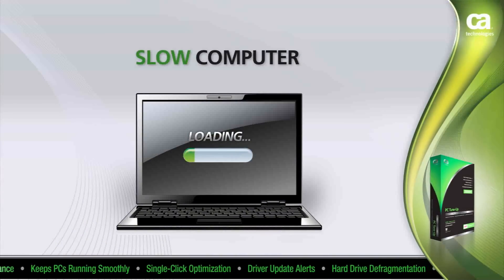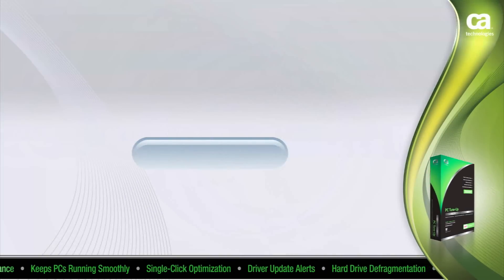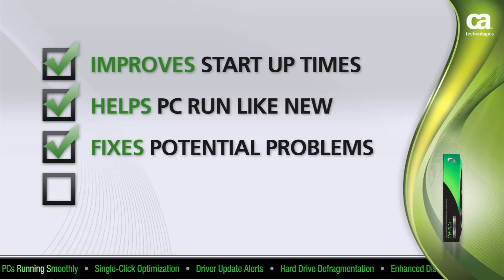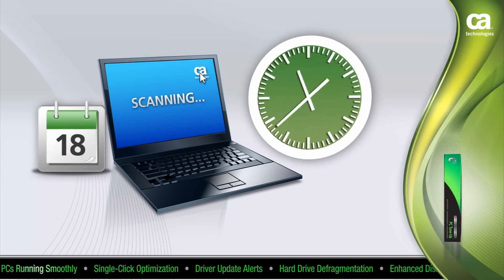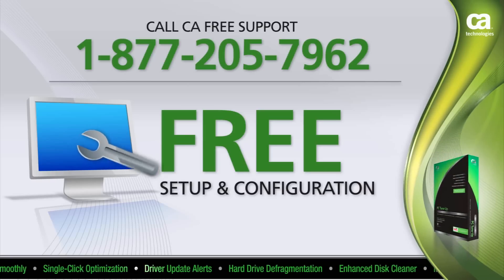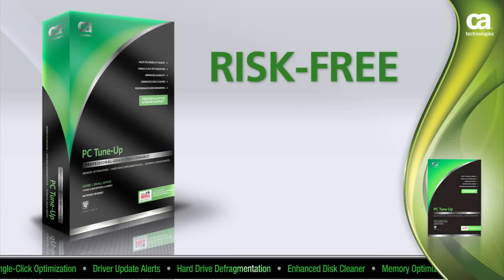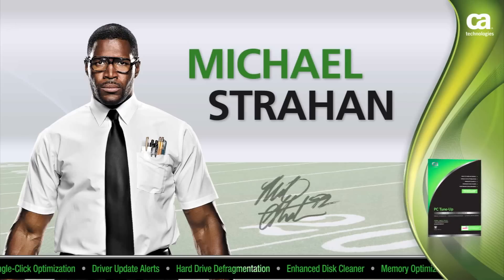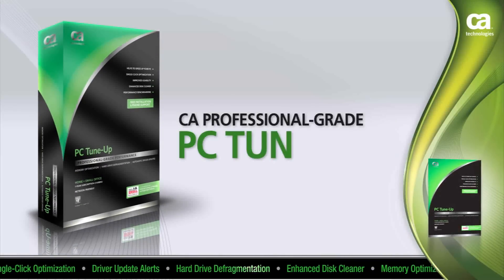CA PC Tune-Up 3.0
CA PC Tune-Up 3.0  vendor